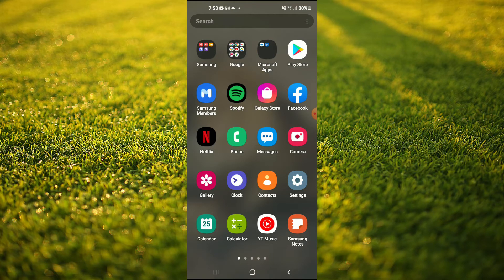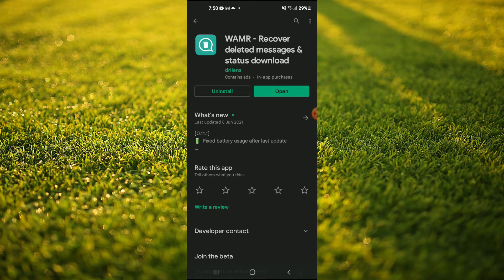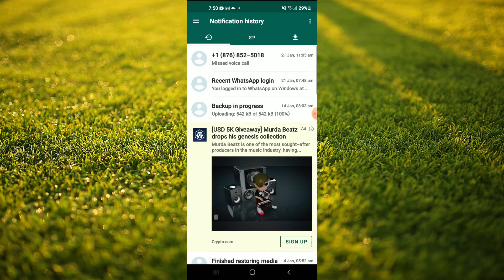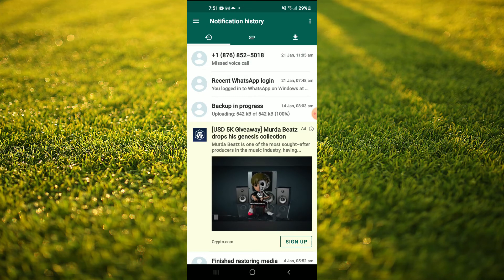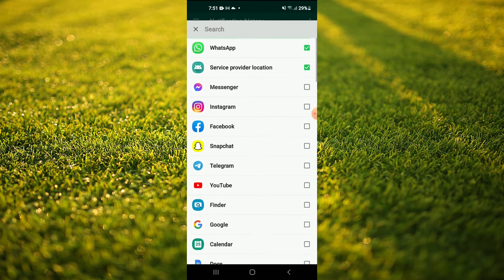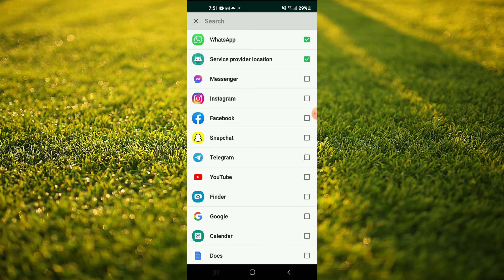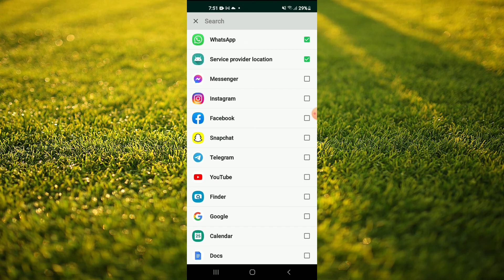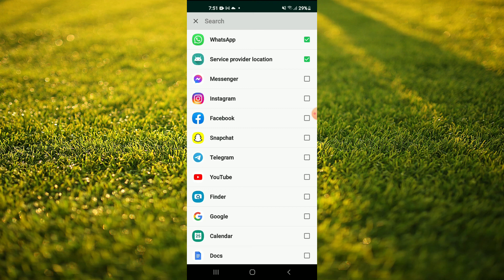how to restore deleted whatsapp call history on android 2024